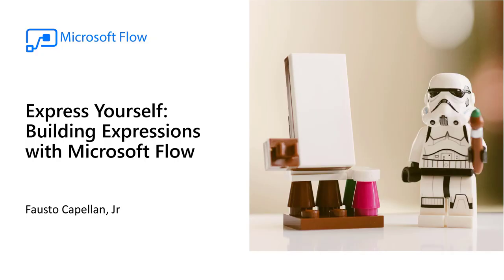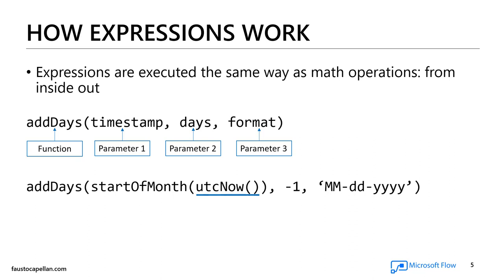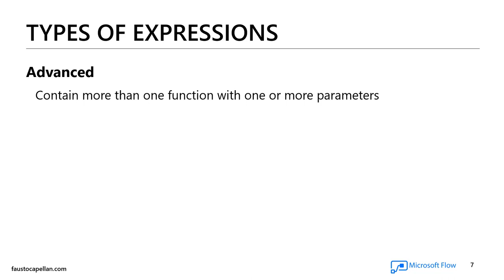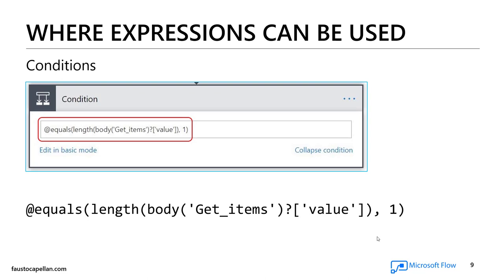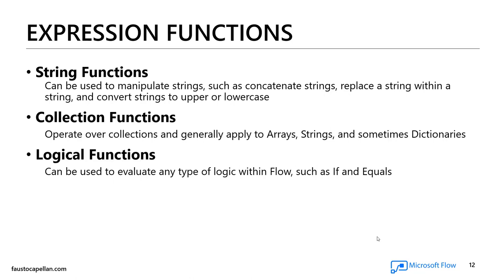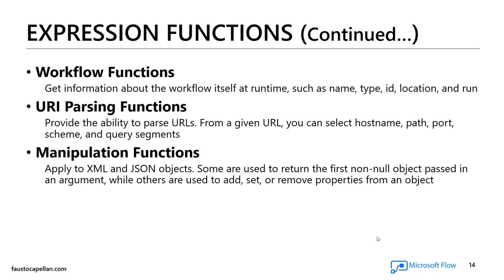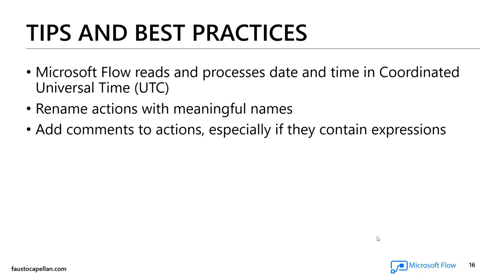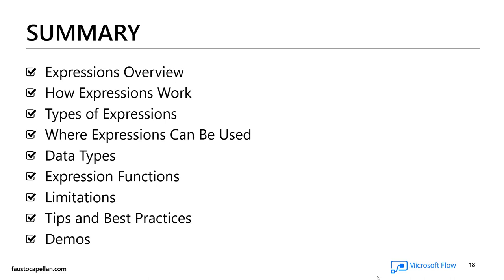MVPDays - Building Expressions with Microsoft Flow - Session Owner Fausto Capellan Jr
Since becoming generally available, Microsoft Flow has become the tool of choice to automate common tasks and business processes across many applications and services, such as Office 365, Salesforce, Dynamics 365 and many more. All these applications and services provide a rich set of triggers and actions, but there are times where business processes need to extend the functionality of these actions. This is all possible by using Expressions.
In this session, the audience will learn about Expressions, where they can be used, their limitations, and the functions available. Additionally, the audience will see different Expression examples that range from basic to advanced.